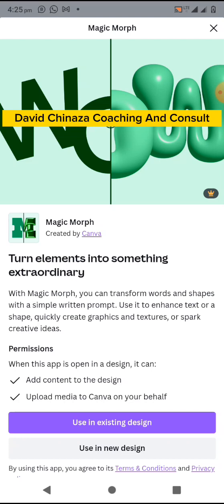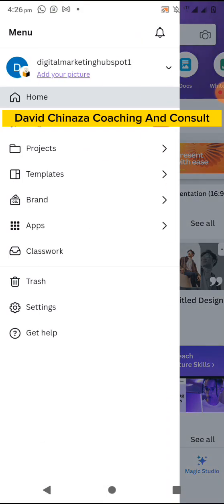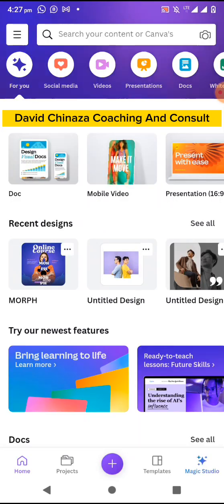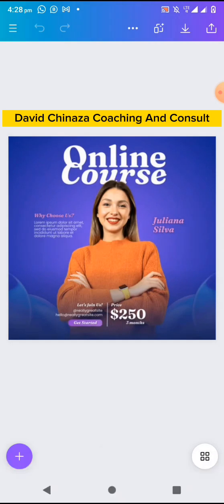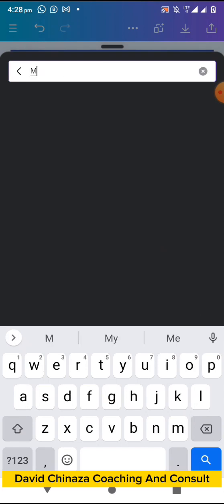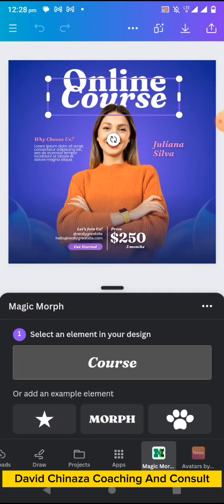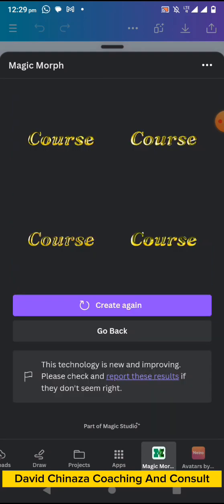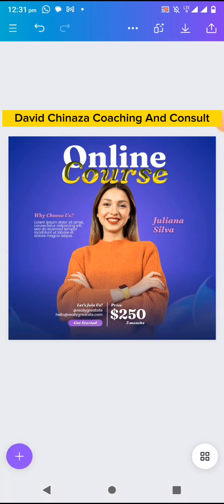How to use canva magic morph